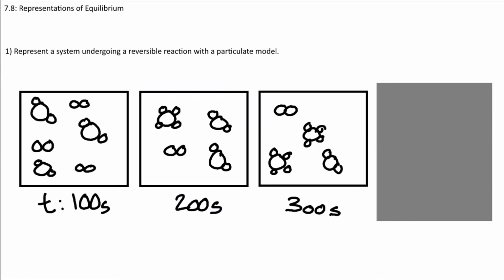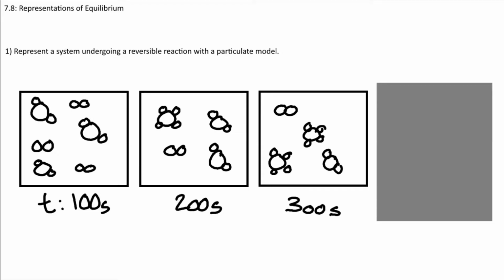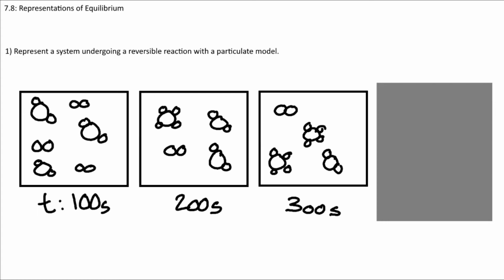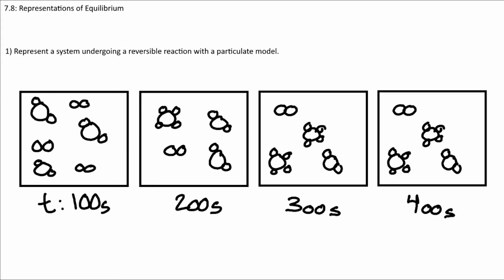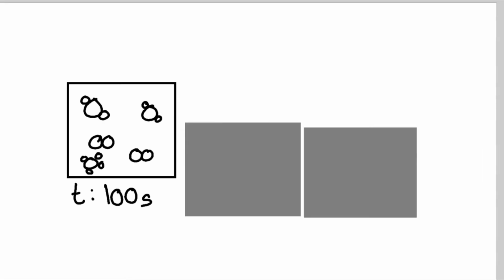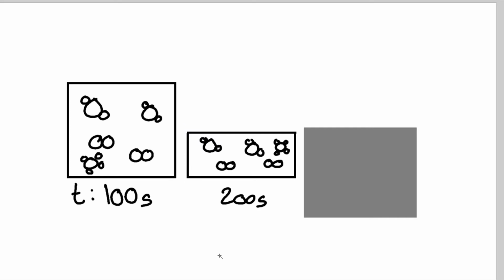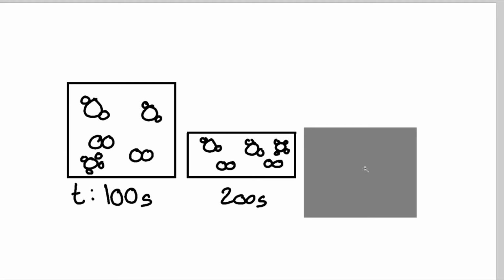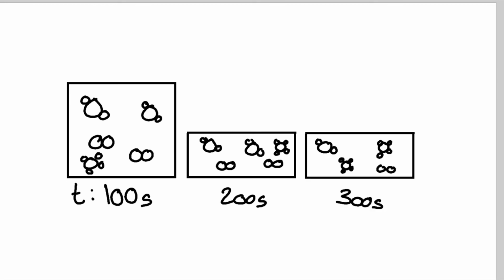AP Chemistry Unit 7.8